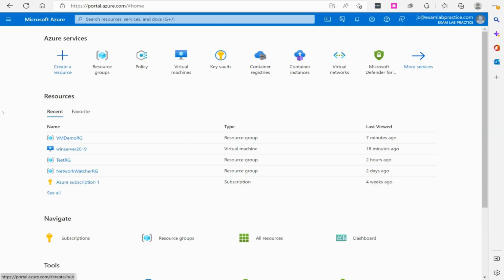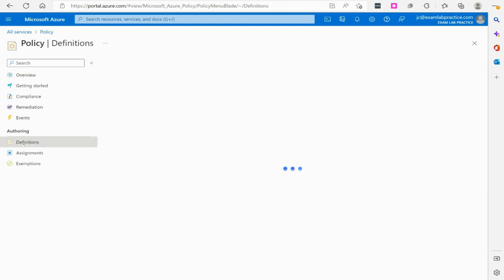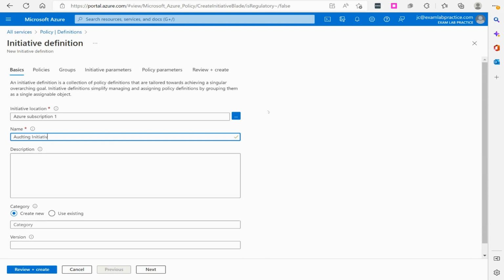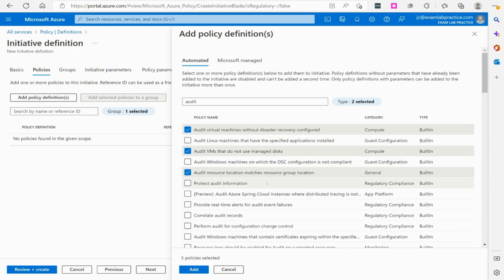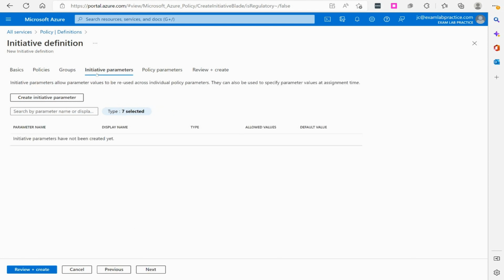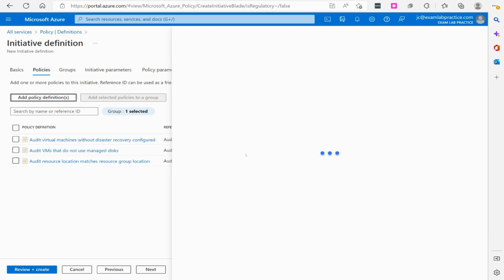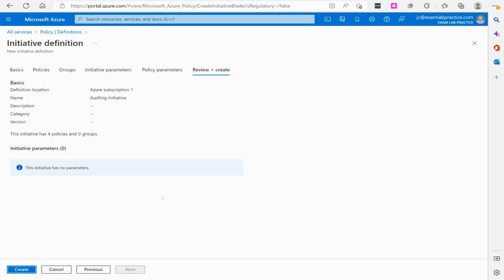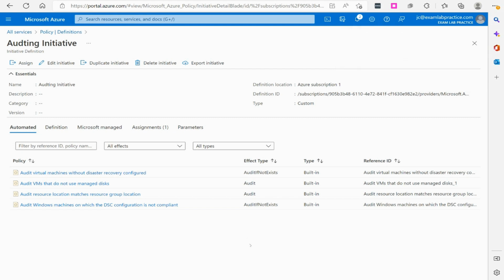Azure Policy Initiatives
This video will help you understand the concepts of Azure Policy Initiatives.